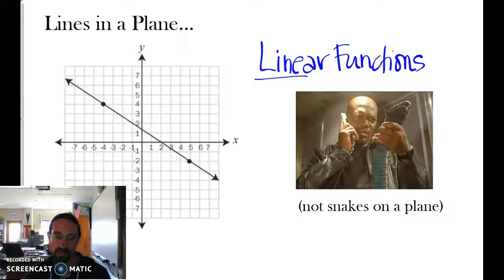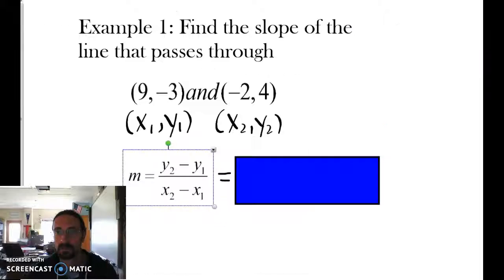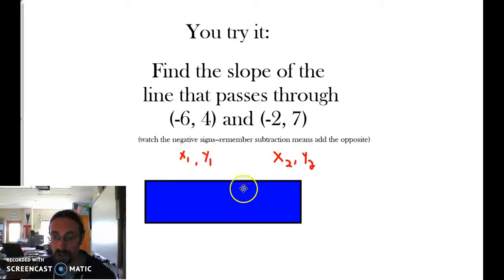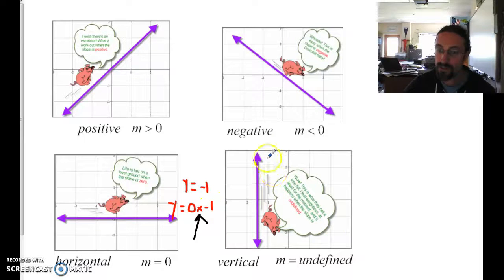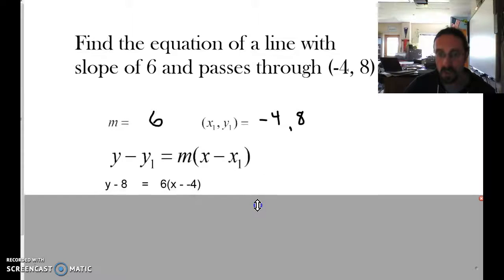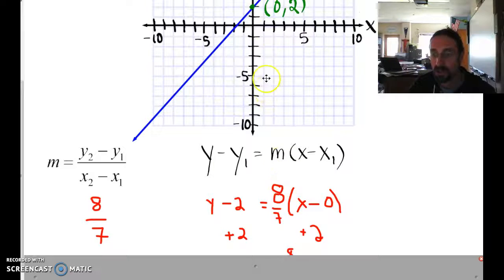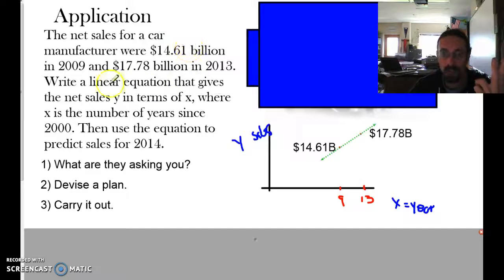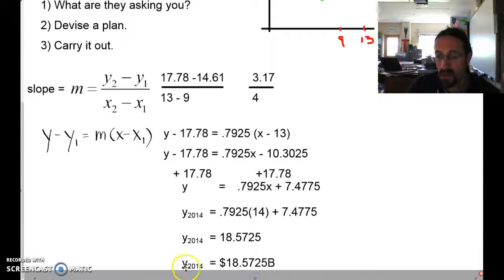Alg2 01.01a - Review of Linear Functions part 1